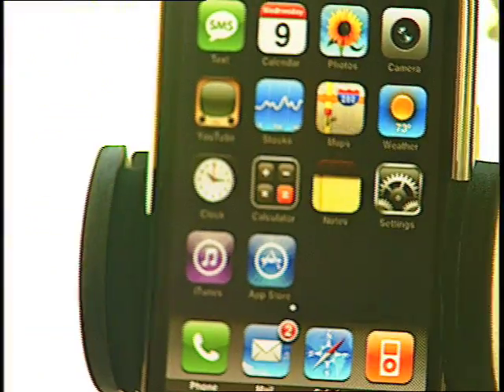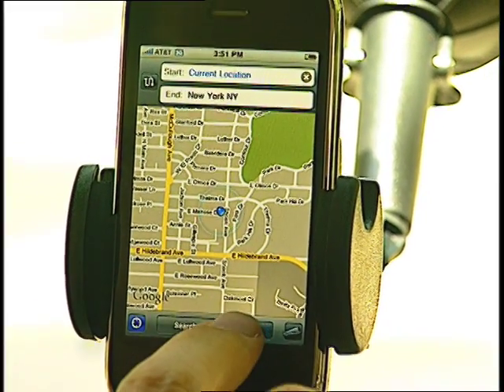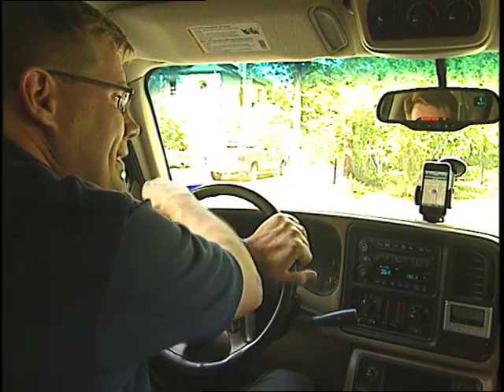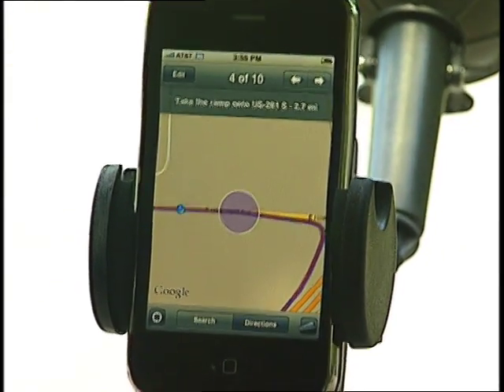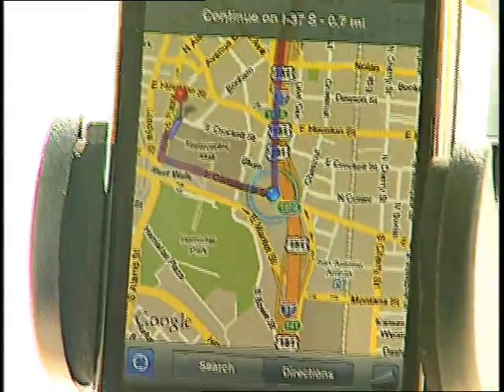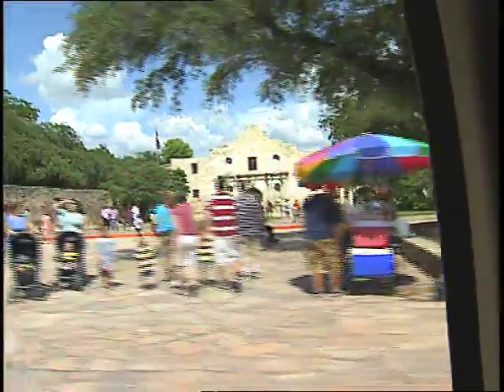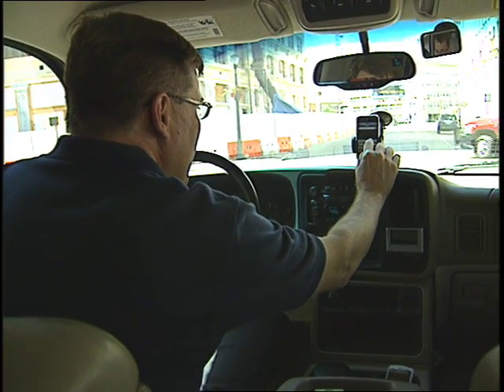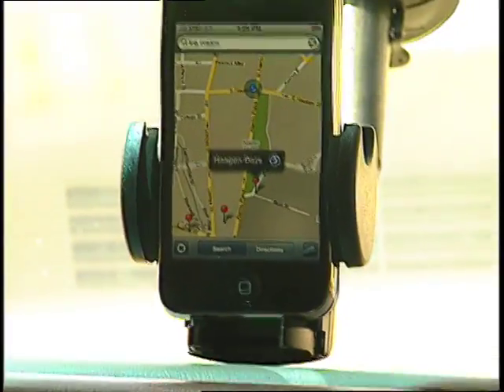iPhone 3G GPS Road Test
AT&T road tests the GPS ability of iPhone 3G